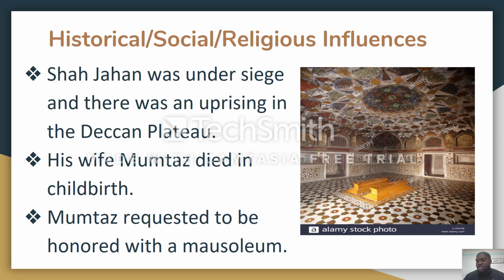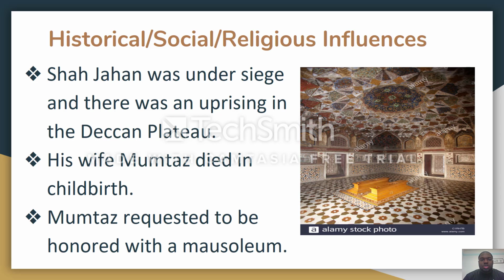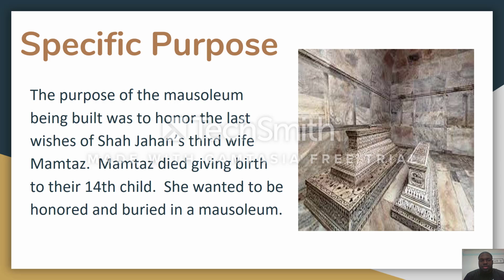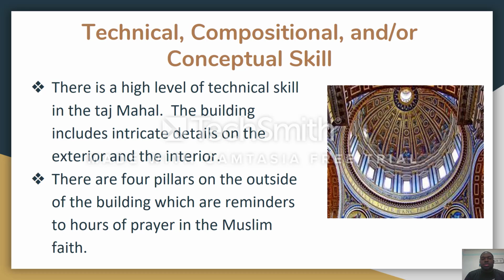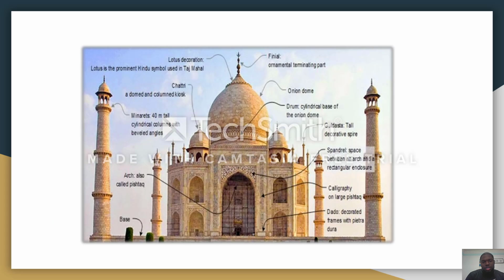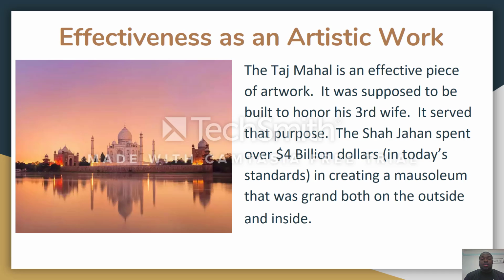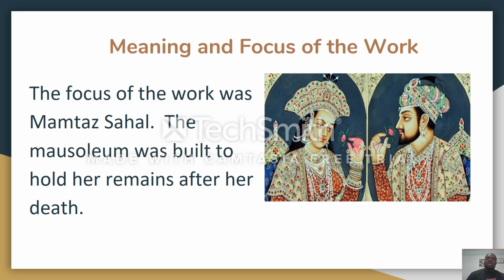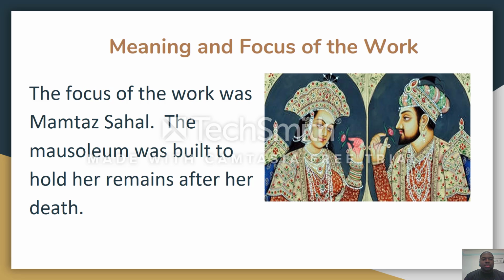Submission Art 250 Erskine College_James Daniels III_Nov 29, 2019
Art 250 Video Presentation